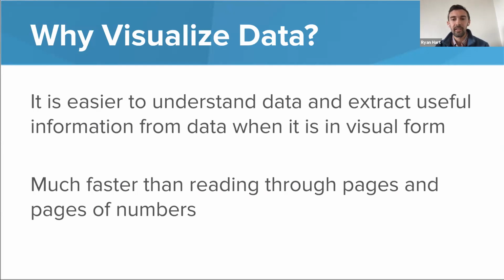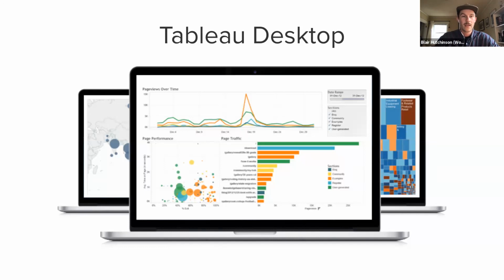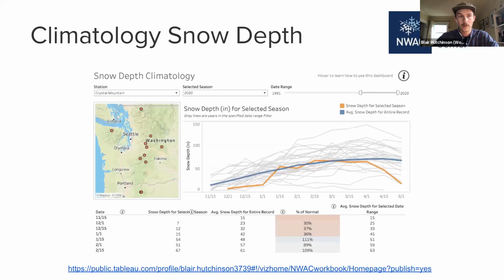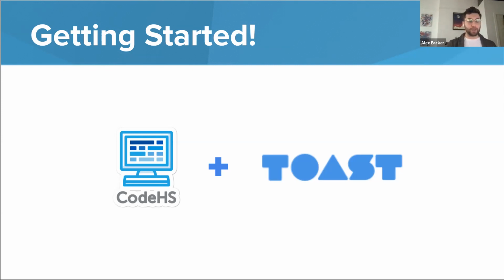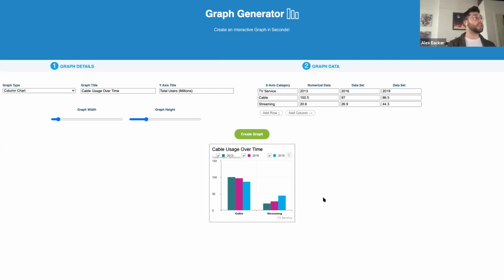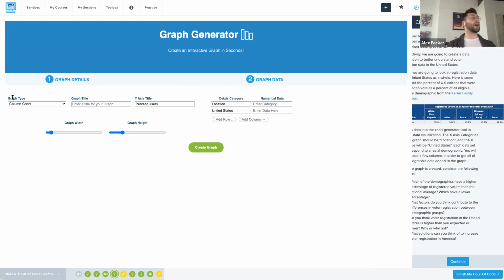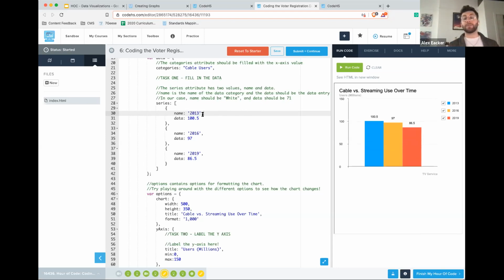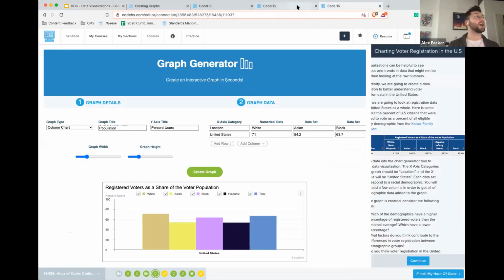Live Hour of Code Workshop: Coding for Data Visualization